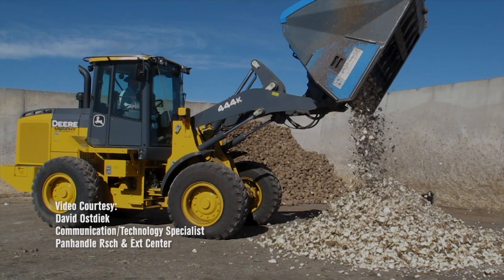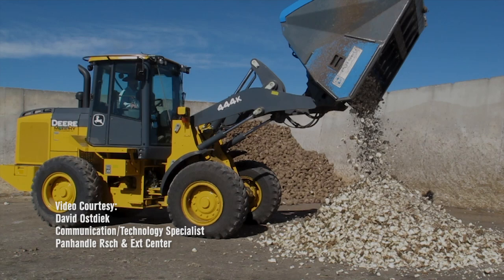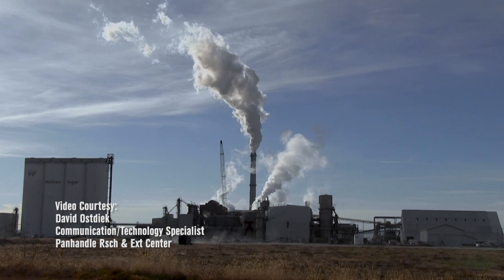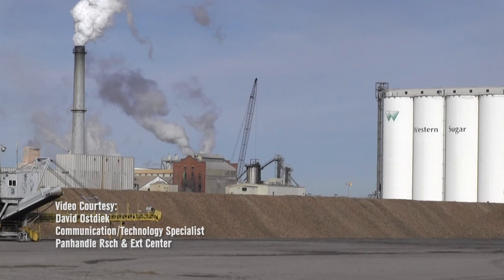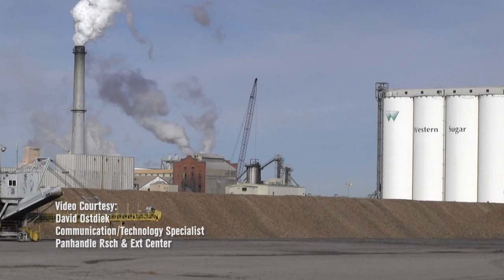Feeding Sugar Beets - Karla Jenkins - January 5, 2018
Karla Jenkins, Nebraska Extension cow/calf and range management specialist, describes UNL studies using sugar beets in beef cow diets.